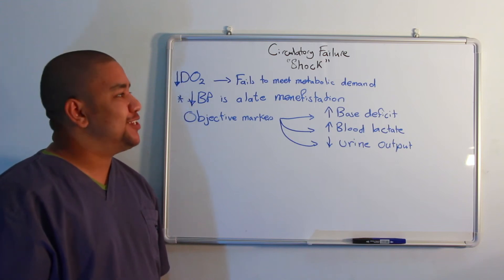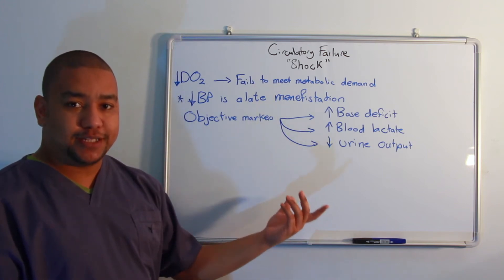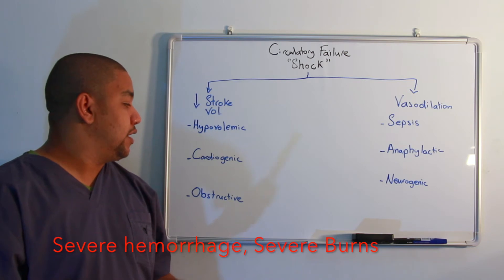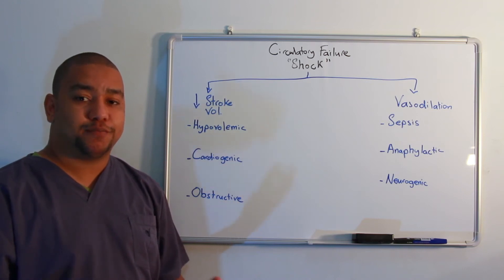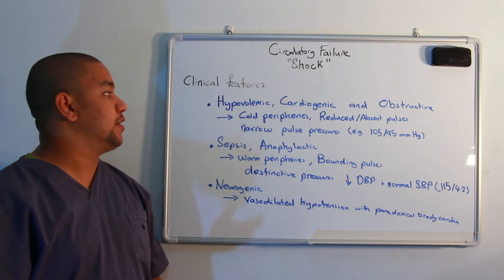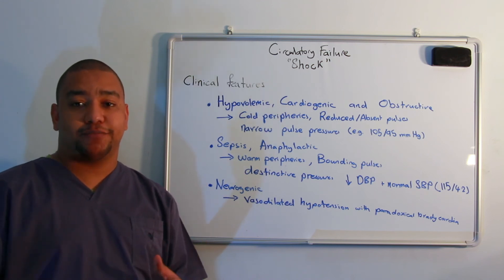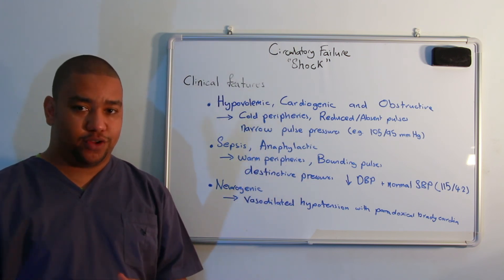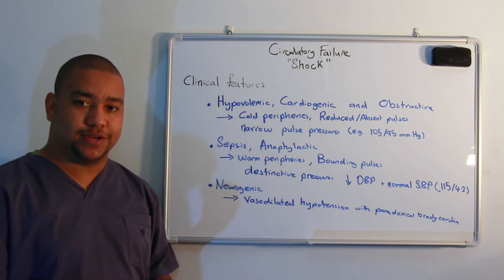Circulatory Failure "Shock" Part 1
A Simple Explanation of Shock, its types and features.